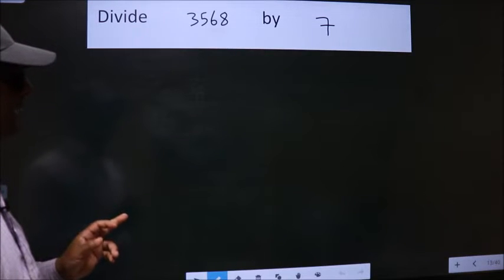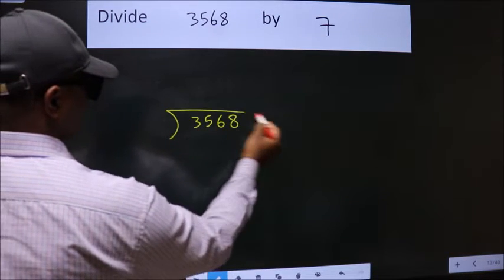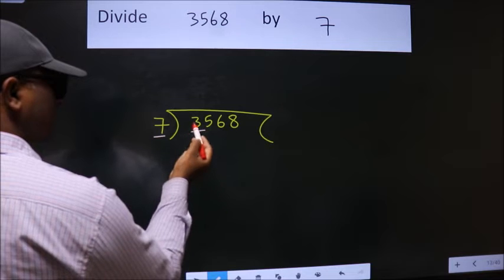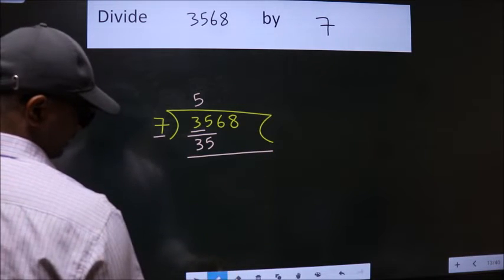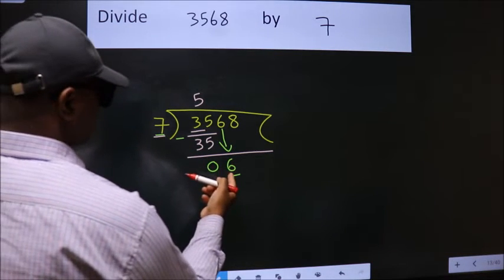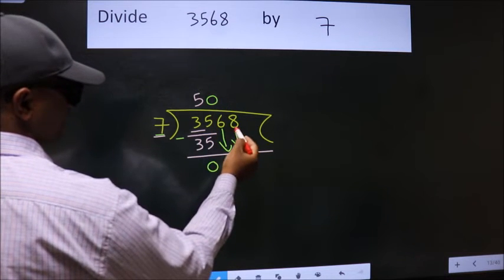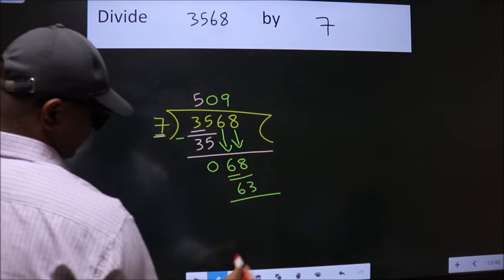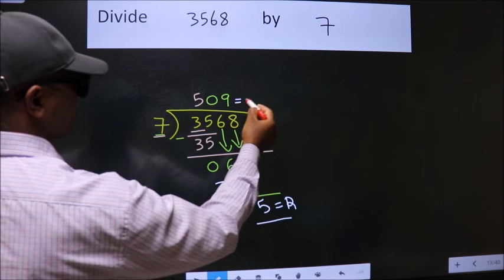Divide 3568 by 7 many get this quotient wrong